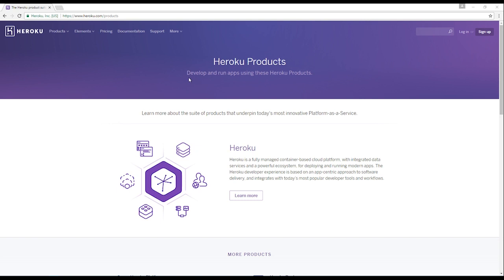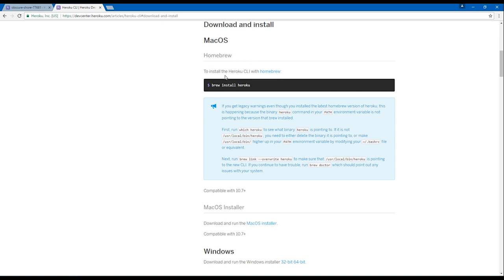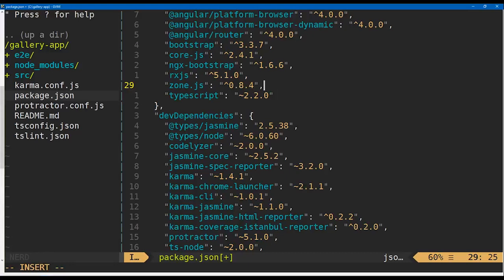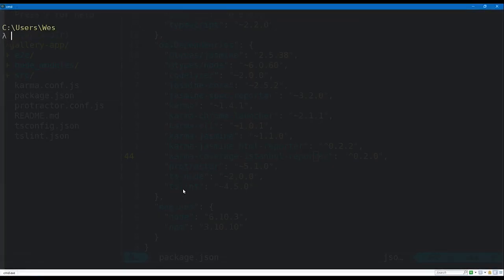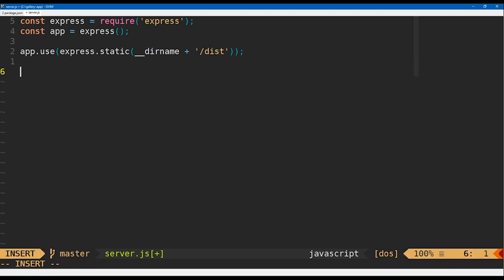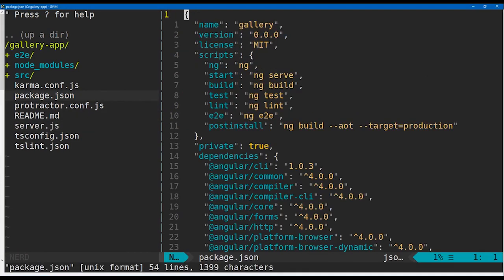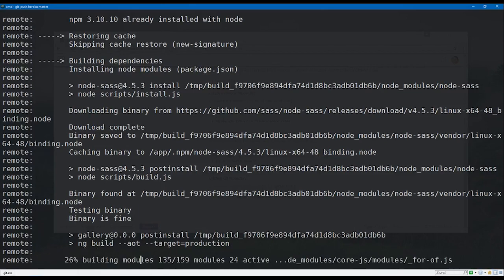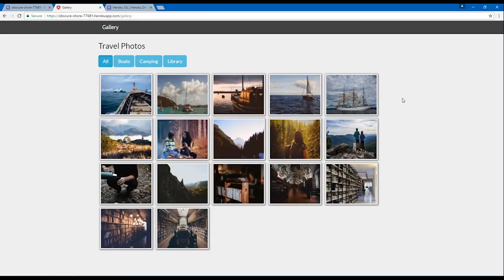Deploy Angular CLI App to Heroku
In this video, I deploy an Angular 4 app built with the Angular CLI to Heroku. This is a basic deploy - the key to a successful deployment is configuring the package.json file in your project.

- Move necessary libraries into your dependencies from dev dependencies.

- Run 'ng build' as a postinstall script

- Create a small express server and have it run as a start script

Though not demonstrated in this video, you might strongly consider serving your application over Https. You'll need to redirect non-Https requests to Https in your Express server.

The application deployed here was one that I built in a previous video. Be sure to check it out if you're interested in building a simple gallery application in Angular JS!